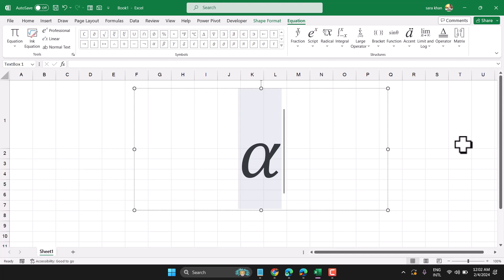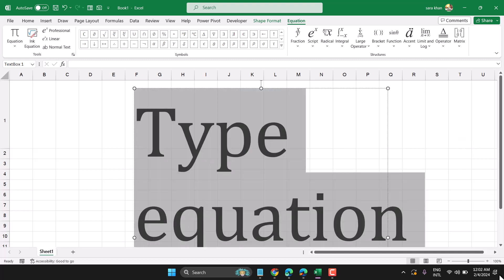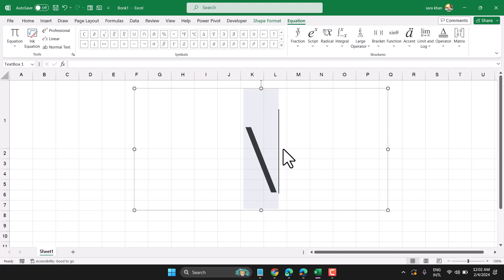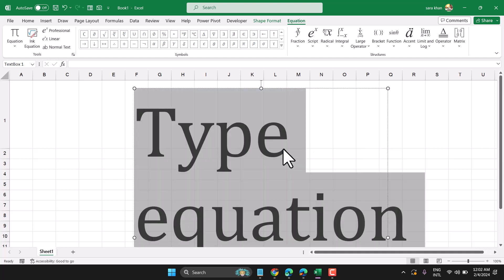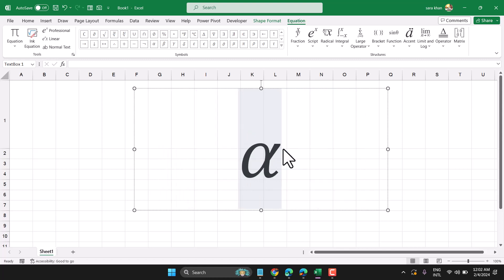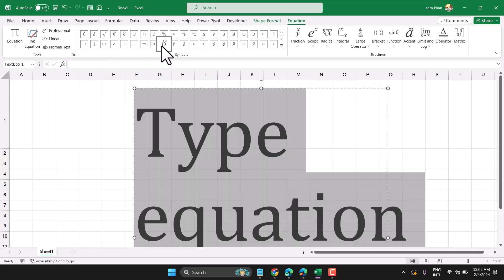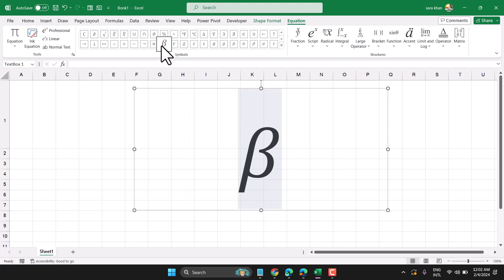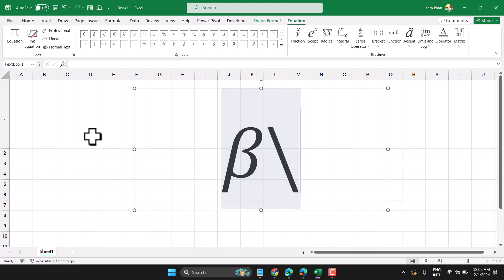How to insert Alpha Beta Delta Gamma Symbols in Excel